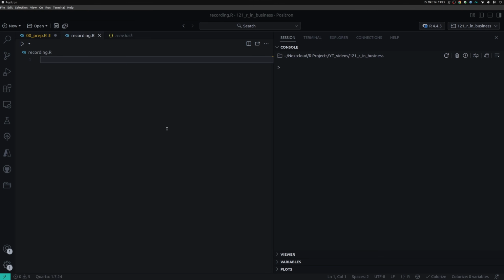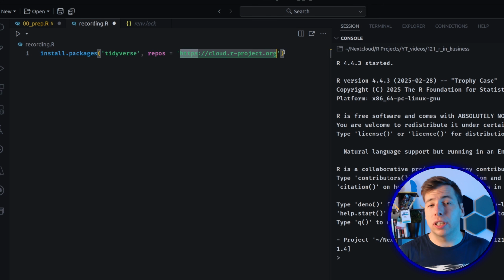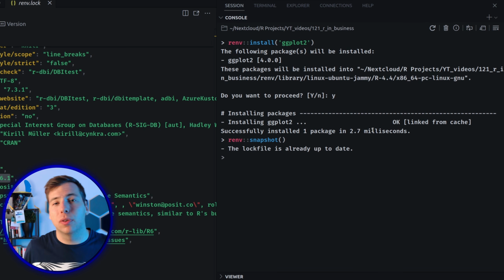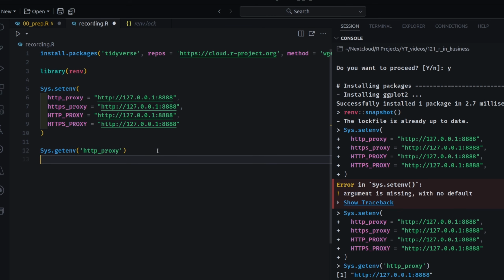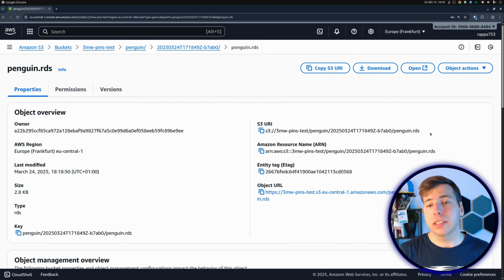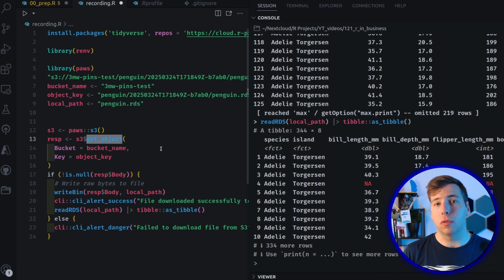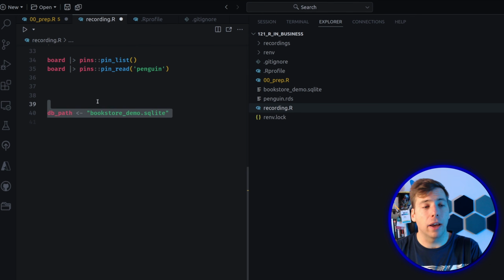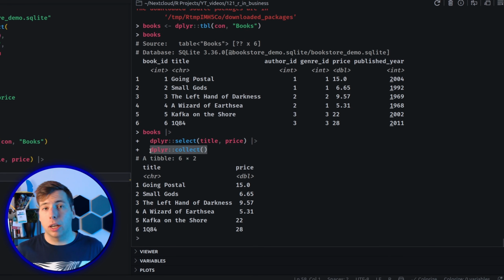8 Things I Wish I'd Known Before Using R In Business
I show you 8 things I wish I'd known before using R in Business

TIMECODES
00:00 Intro
00:33 Managing Multiple Projects
02:26 Installing Allowed Packages
03:58 Managing Package Versions
06:45 Dealing With Proxies
08:41 Setting Environment Variables
11:05 Working With Cloud Storage in AWS S3
15:39 Simpler File Storage
17:28 Working with databases